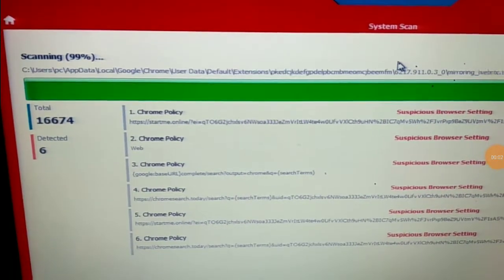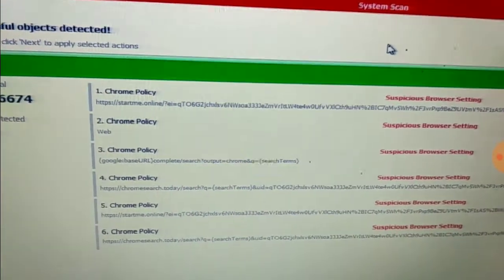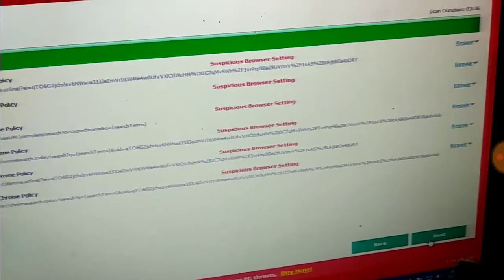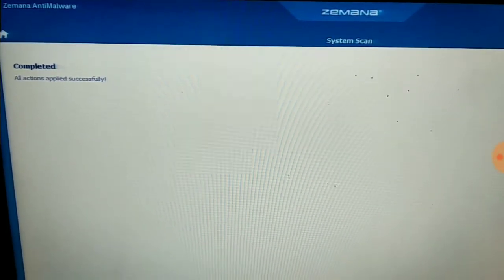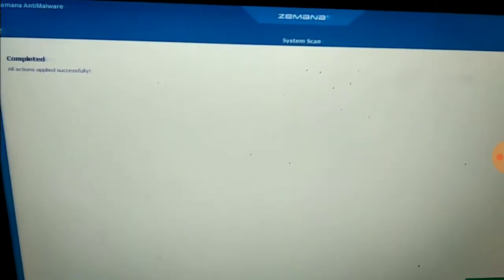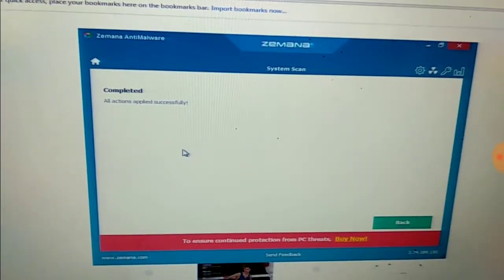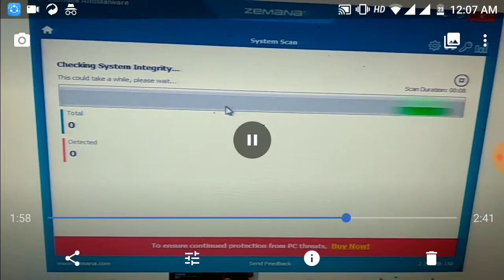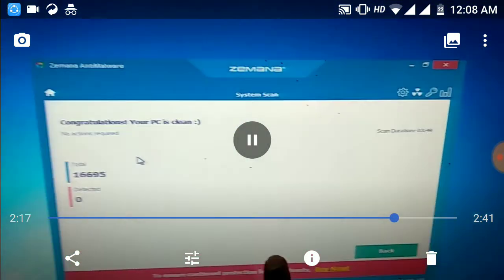How to remove browser redirect or startme.online virus from google chrome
When your Google chrome browser home page is filled with some unknown tabs like walmart, bookings, amazon etc., then your pc got startmeonline.click virus. Dont worry no need to format your system now you can know how to remove startme.online and how to remove malware, spyware, Browser Hijacker and adware from your pc.

zenama antimalware software from the given link

its free of cost.

just install free version...

thats it ...